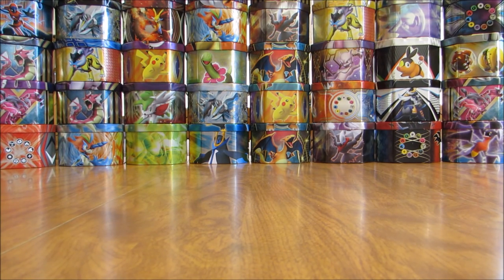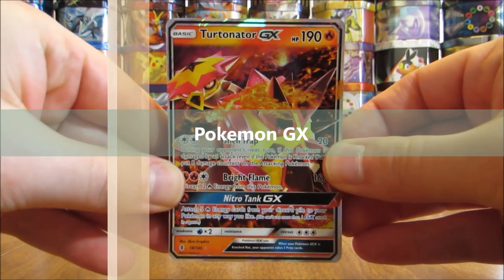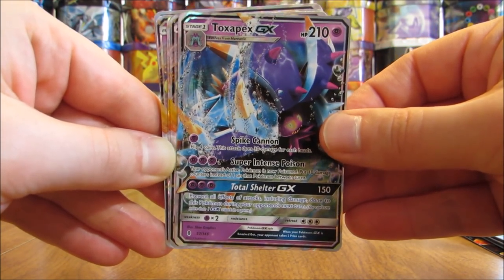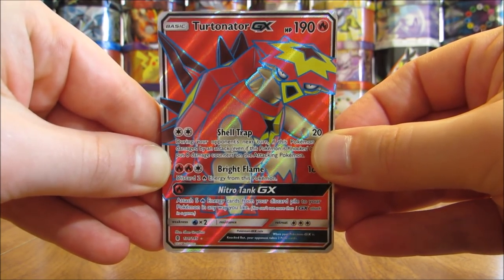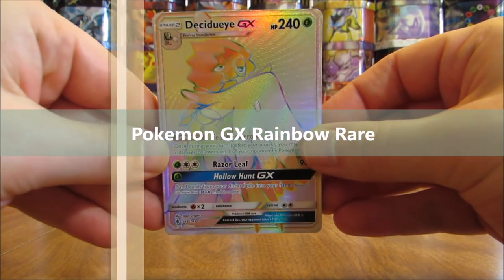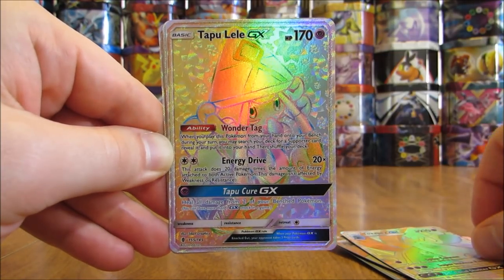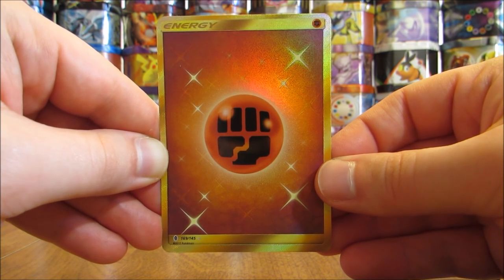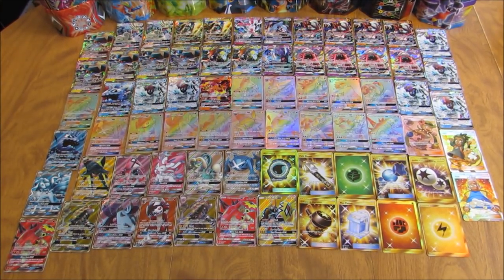My Pokemon Guardians Rising Card Collection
My Guardians Rising Pokemon Card Collection is shown in this video.  In total, I have 71 Ultra Rares and Secret Rares from the Pokemon Guardians Rising expansion.  This video only shows the best cards from the set, but I have completed the Guardians Rising master set.  Similar to Sun and Moon, this set was very expensive to collect, I had to spend over $900 to complete the set.